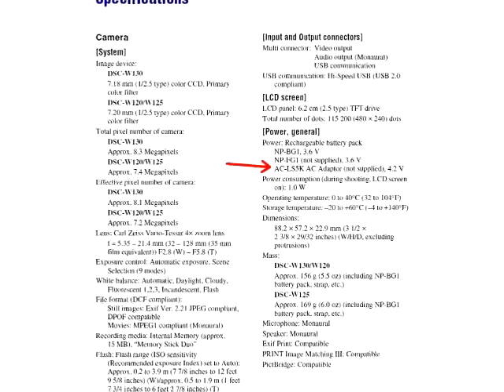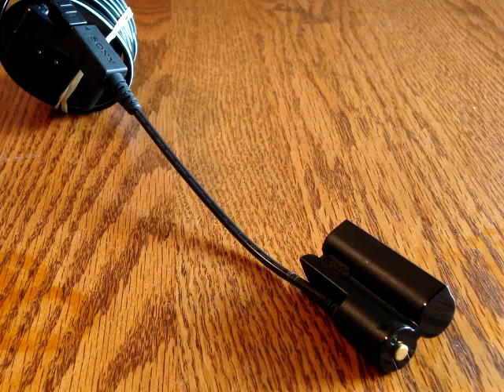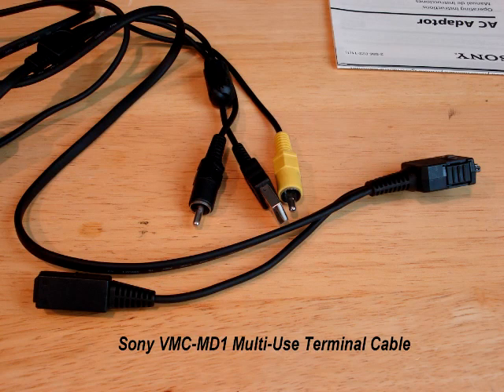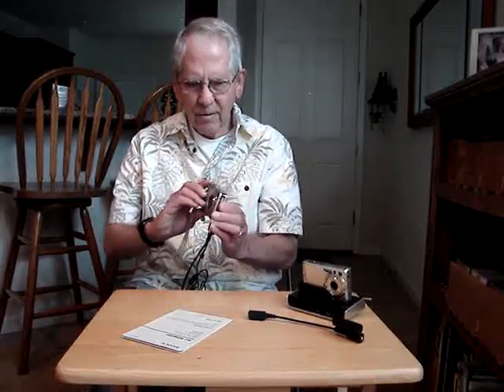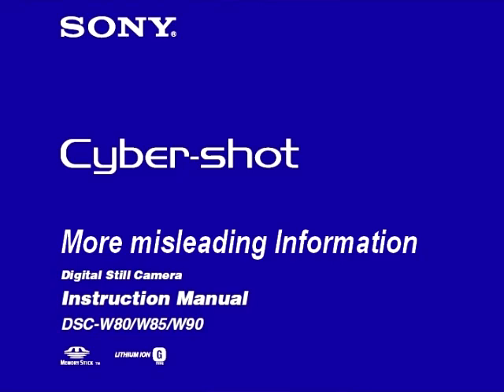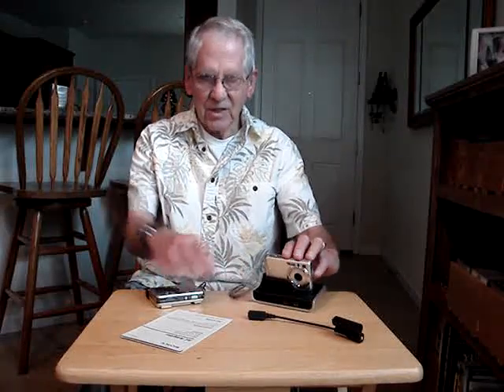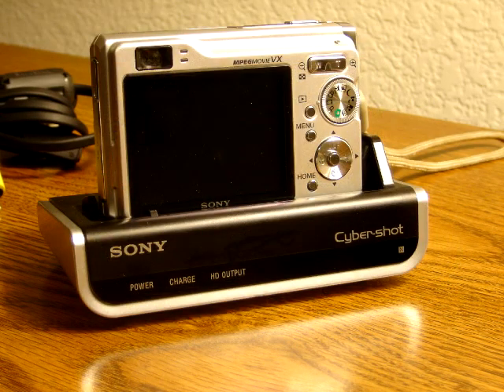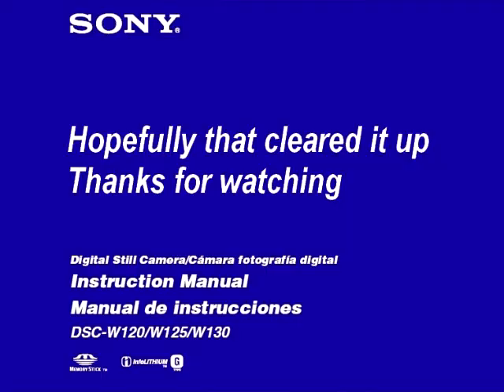Power up the Cyber-shot DSC-W120 and DSC-W90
Here's how to get power to the Sony Cyber-shot DSC-W120 for use without batteries. The DSC-W90 uses a Cyber-shot Station in addition to a multi-use cable. Neither of the Sony camera manuals discuss this.